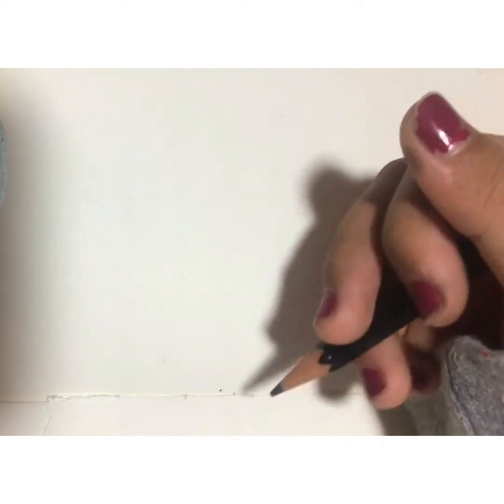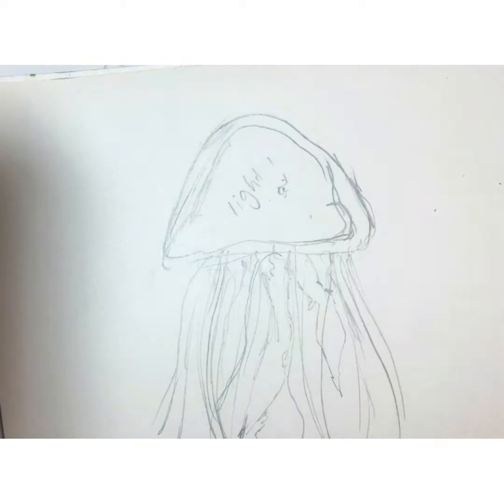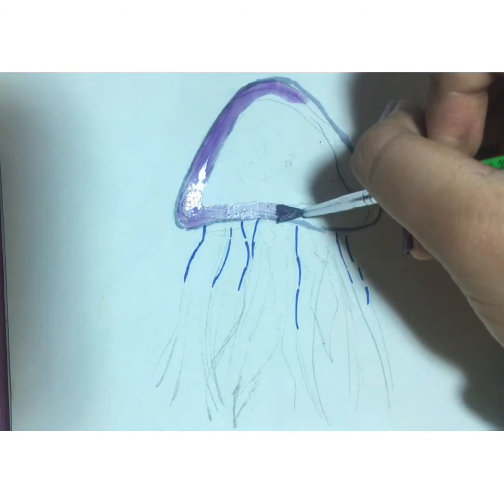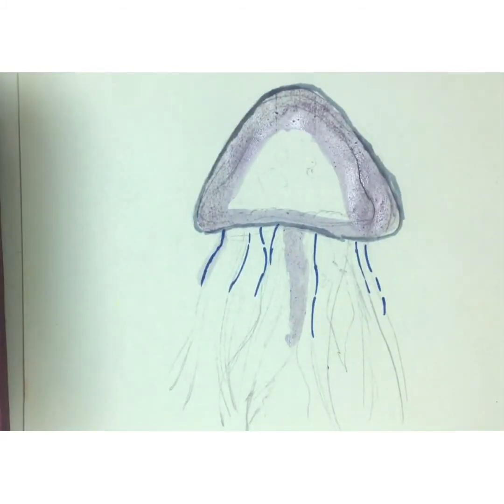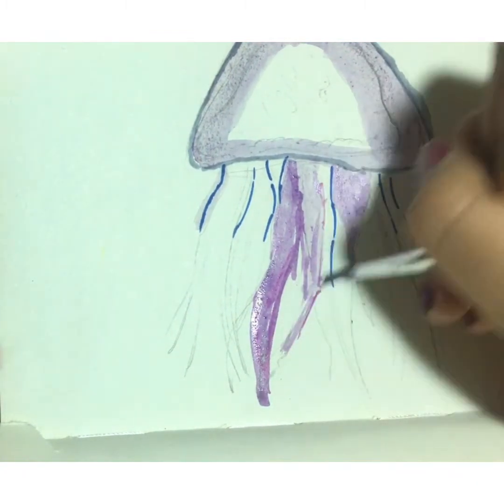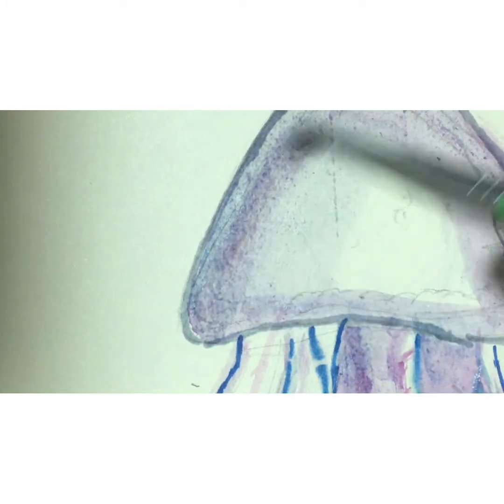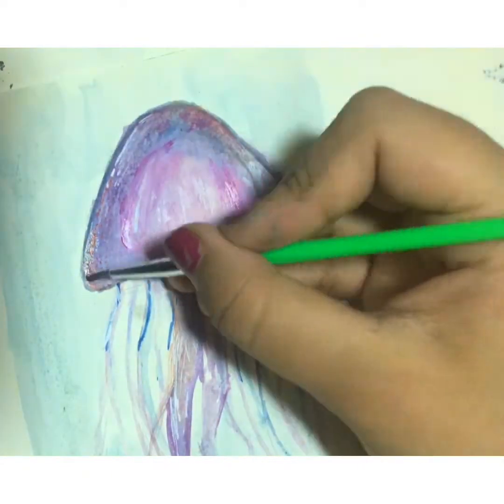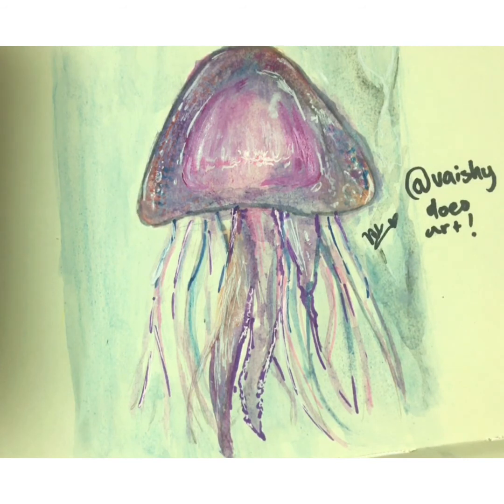Jellyfish watercolour! | Vaishy Does Art